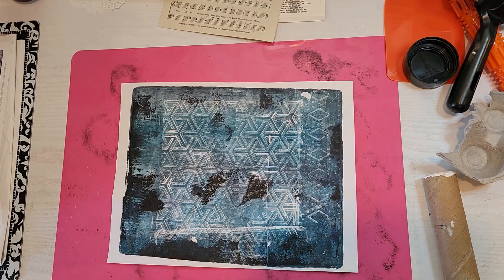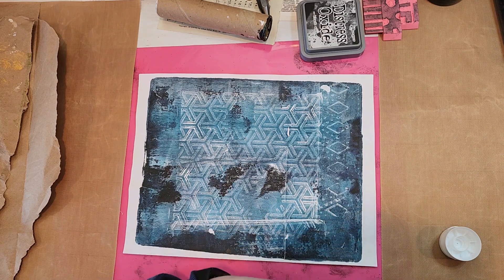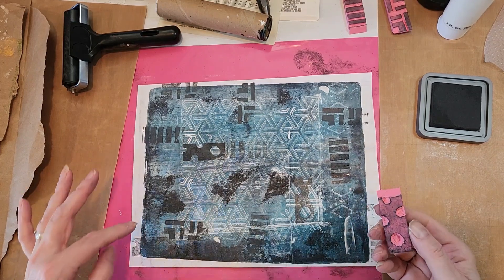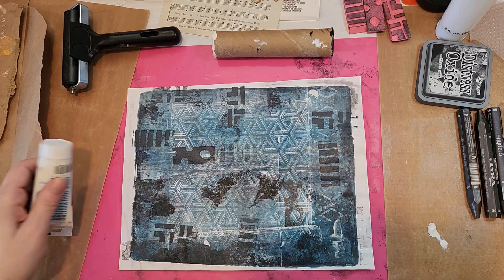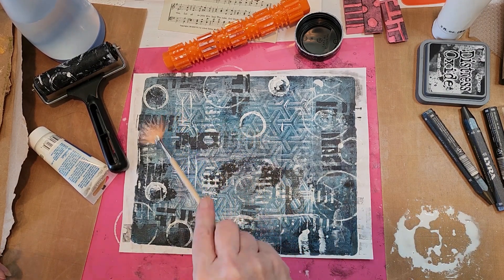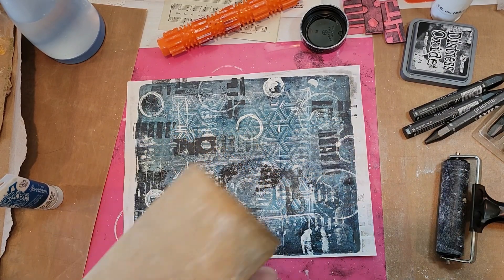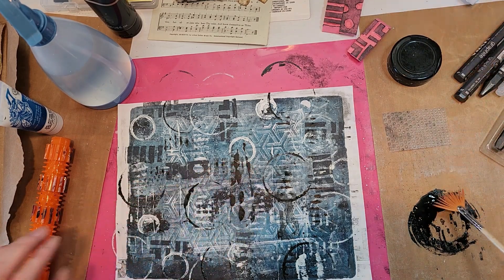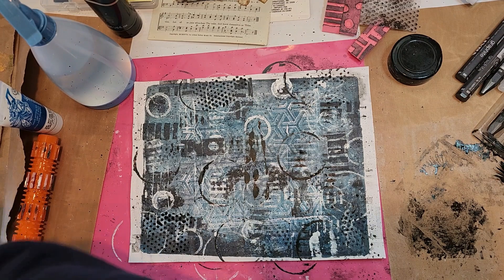Let's use a brayer roll-off for mixed media collage fodder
Today I'm using a brayer roll-off to make a mixed media background, originally intended to use as collage fodder. Truthfully, the more I look at this the more I just want to hold onto it for a while bc I love how it turned out.

So grab your paint, mark-making tools and a brayer roll-off and join me for a little creative fun!